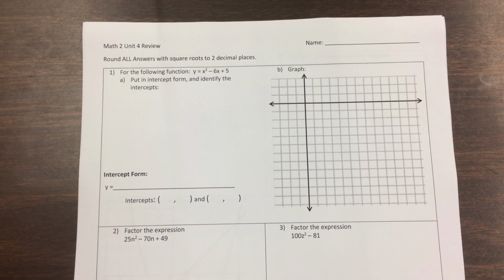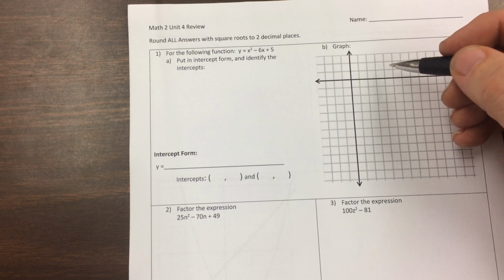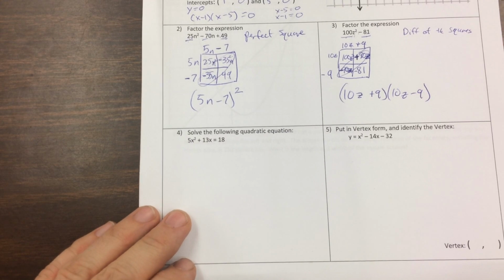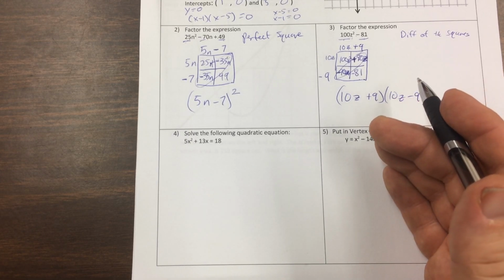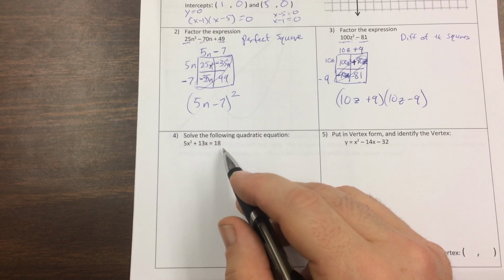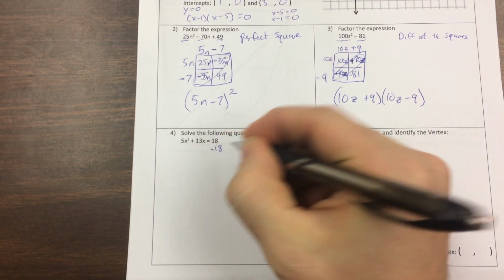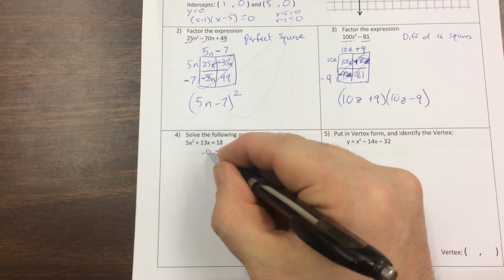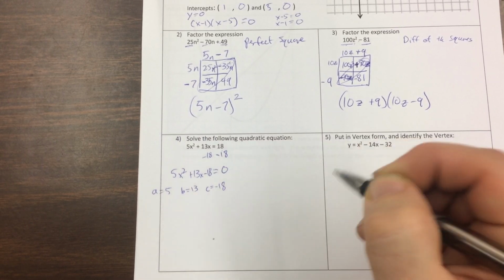Math 2 Unit 4 Review Part 1